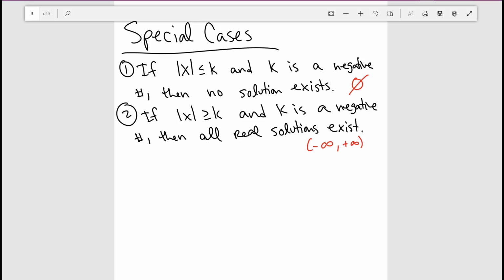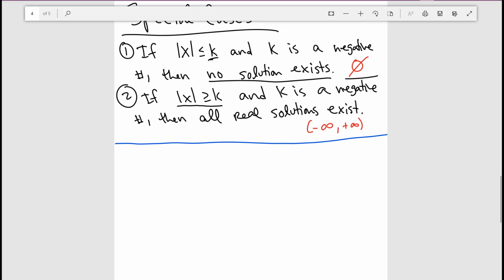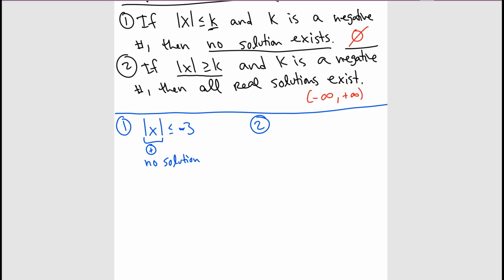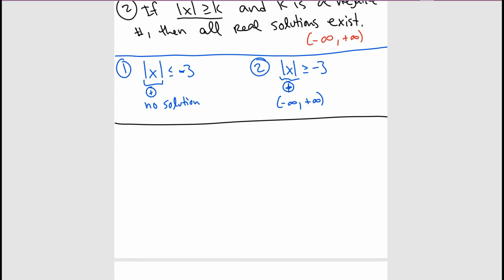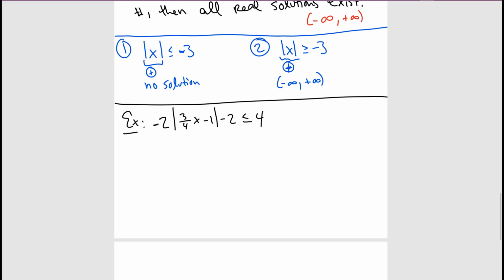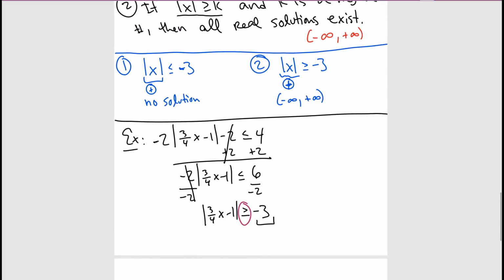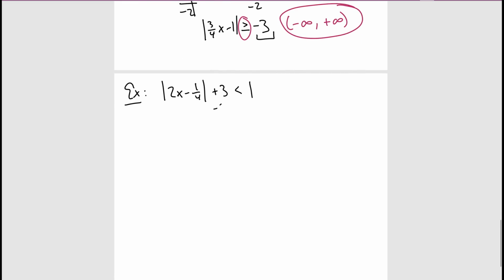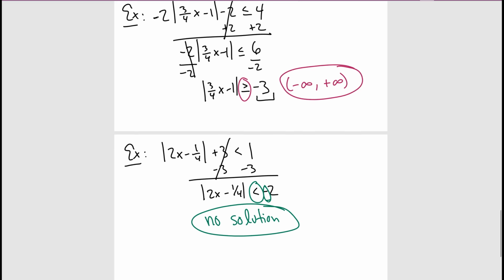Math 96: Special Cases of Absolute Value Inequalities